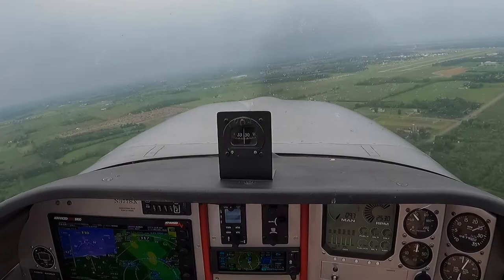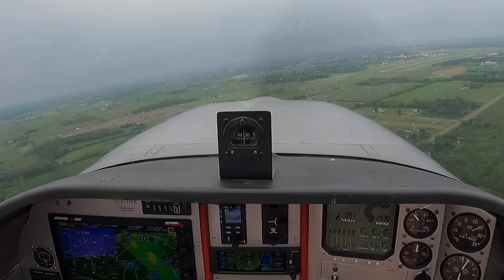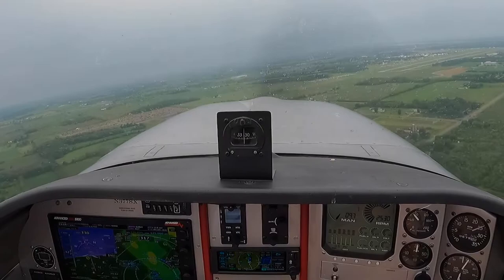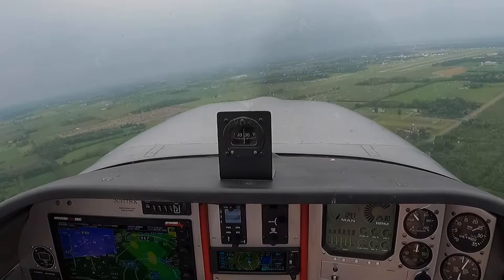EAA AIRVENTURE OSHKOSH 2021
2021 EAA Oshkosh AIRVENTURE is in the books! We had a great week and we already look forward to next year!

We flew in on the Warbird arrival (vs Fisk) on Saturday before the show began. Camped in Camp Scholler for the week, had weather Wednesday night that had a tornado touchdown in the town of Ripon not far away. Thankfully it missed all the people and planes in Oshkosh.
We departed on he last day of the show (Sun).